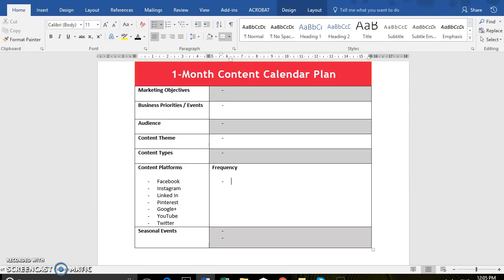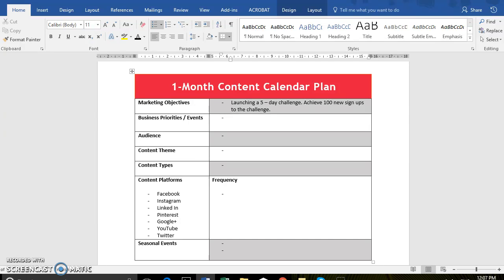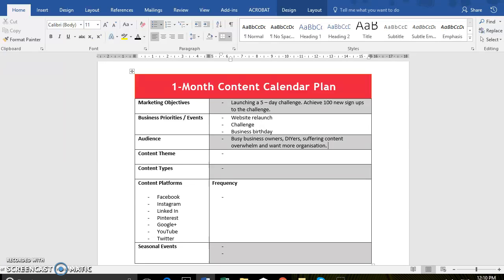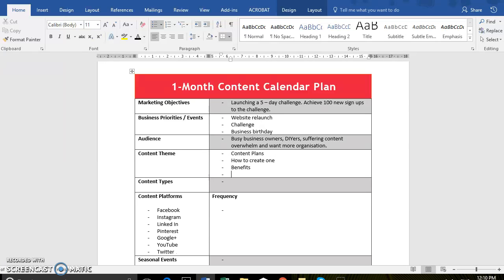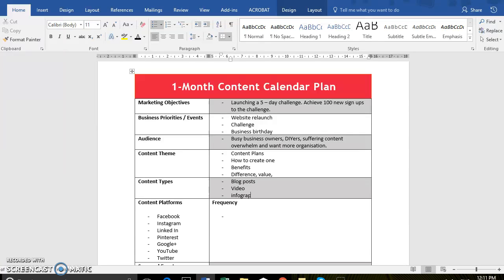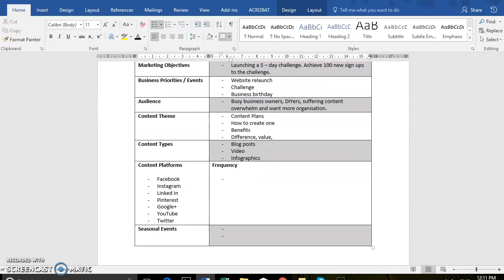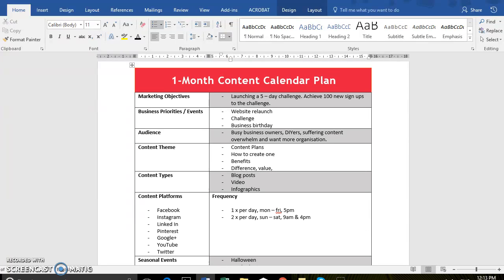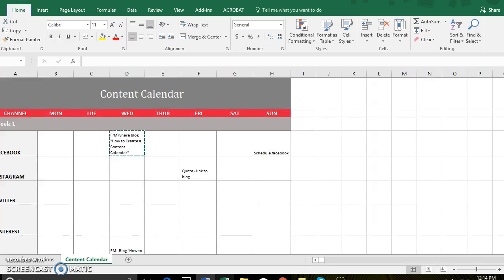Tutorial: How to create your 1 month content plan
A DIY guide to strategic content marketing that helps you better build brand awareness and brand positioning.

Do you often take a reactive approach to your branded content - choosing what to publish at the time you think of publishing? Without a plan in place, content is sporadic, disorganised, and ineffectual.

Creating your content plan in advance helps you produce meaningful blogs, emails, and social media posts that align with audience and business needs.